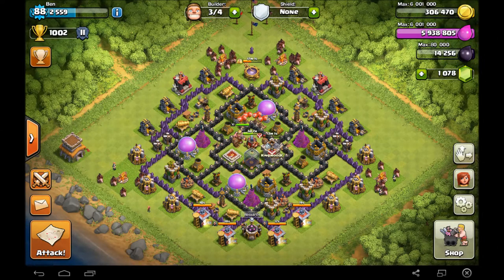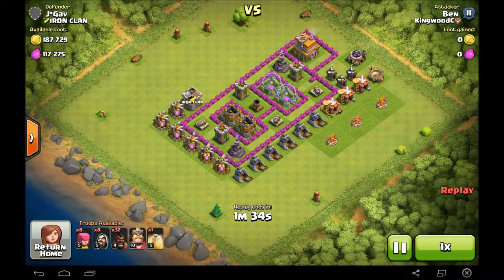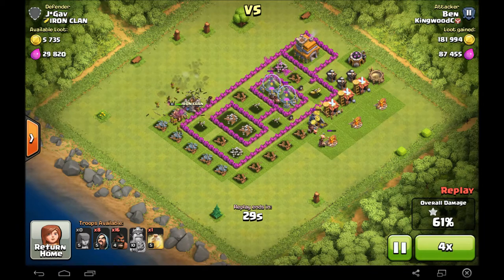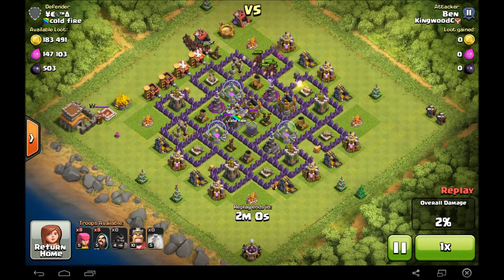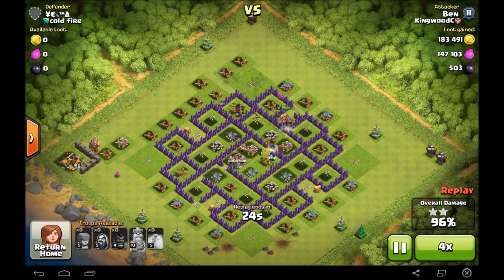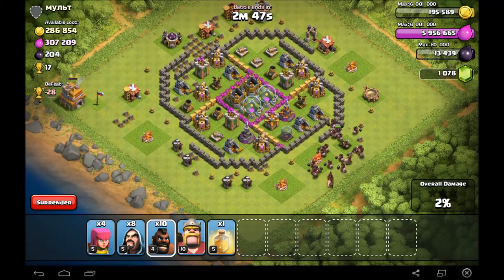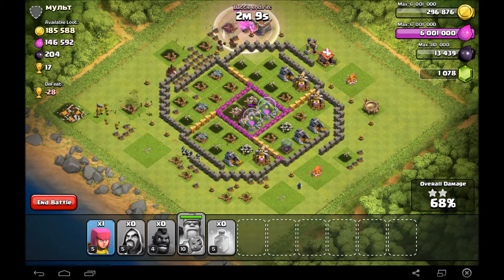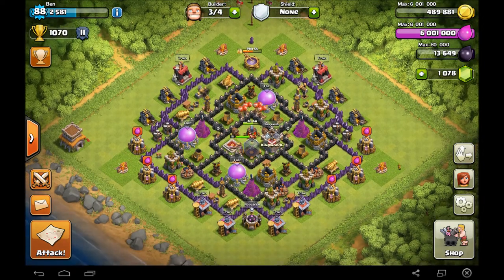Clash of Clans | HOGS GOIN' HAM! | CLASH OF CLANS TH8 GAMEPLAY COMMENTARY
Today we train up a full hog army and watch them destroy some bases!
Make sure to watch in HD 720p!

Clash IGN: Ben

Clan Name: KingwoodC

ABOUT: I started my channel in June of 2014 and have been posting Clash of Clans speedbuilds and gameplay commentaries for a few months now. I do my best to upload daily and am currently a TH8 at lvl 86.

Glory to God :)

Seller: Supercell Oy
Category: Games
Updated: Oct 22, 2014
Version: 6.322
Size: 52.9 MB